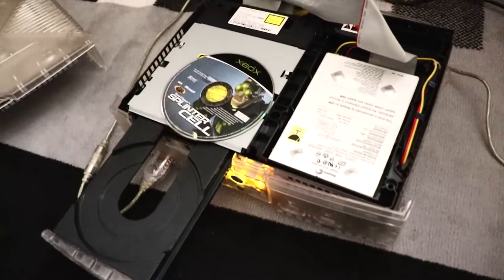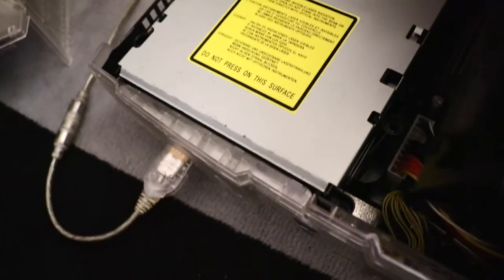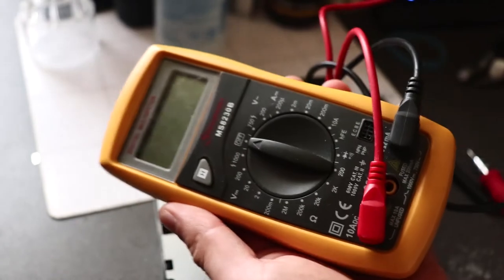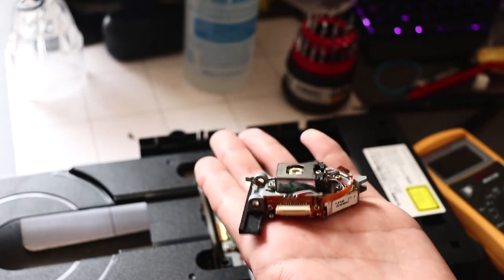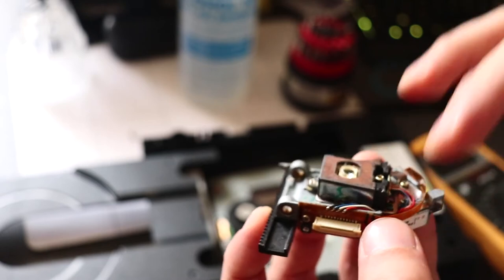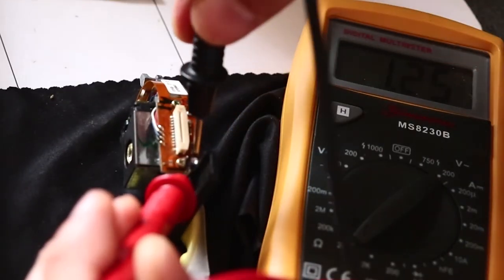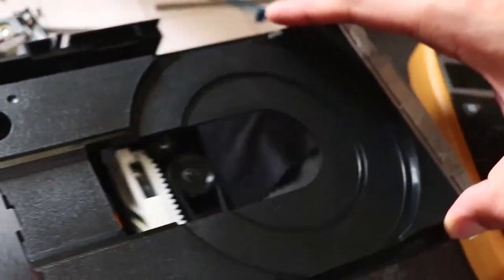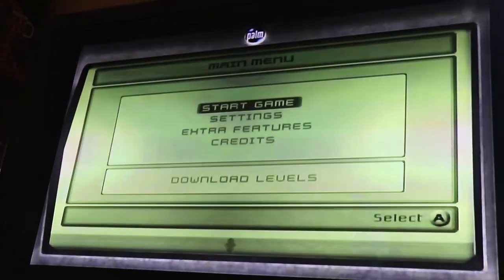Xbox OG Thomson TGM600 Laser POT Tweak [2021]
On this tutorial i show you how to pot tweak the Thomson TGM600 DVD drive found in the Original Xbox. It is recommended to have an ohm meter so you can see your adjustments before powering the drive back up. You cannot go at this blindly - The risk of over turning the POT could result in frying your laser. Small increments is needed.